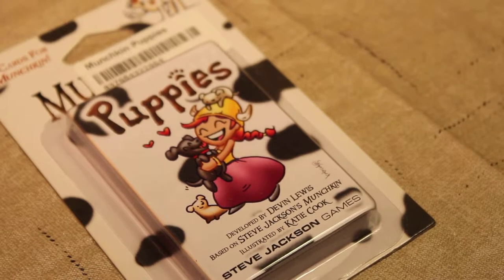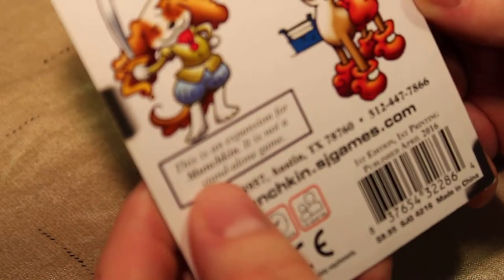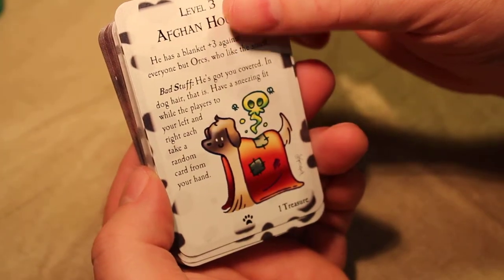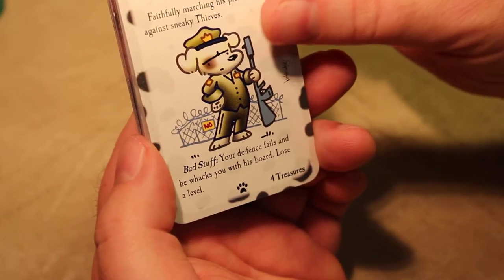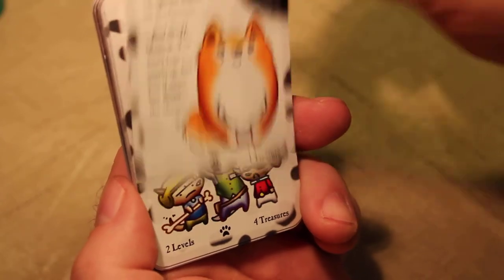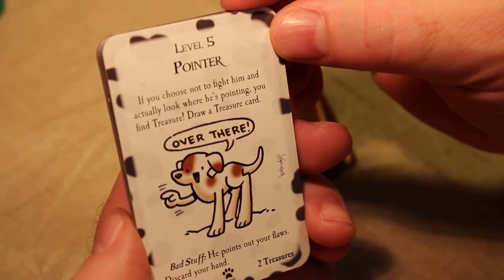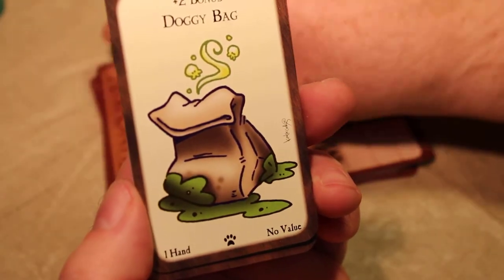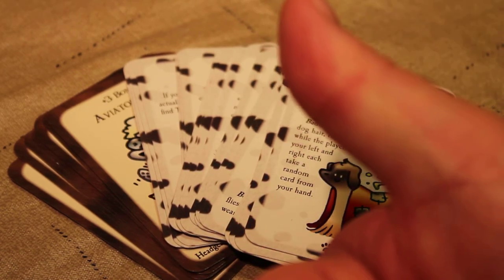Munchkin Puppies Expansion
This is just one expansion because we got 30 cards with this one!